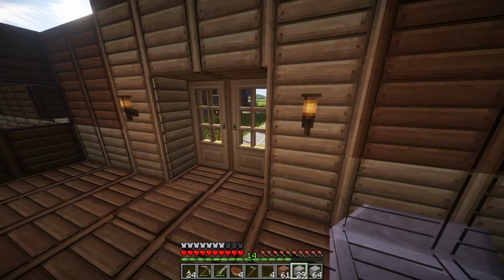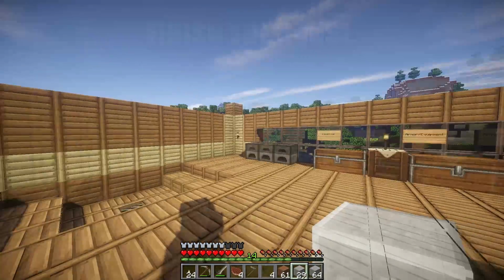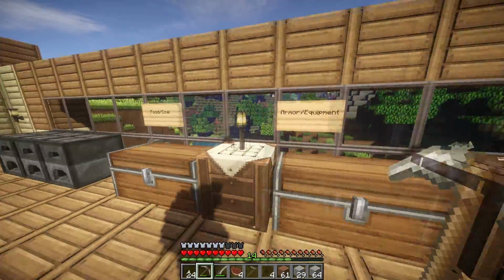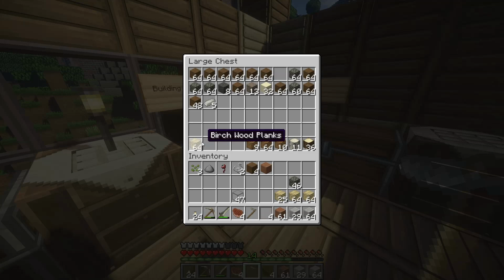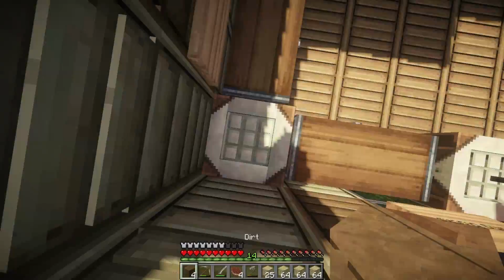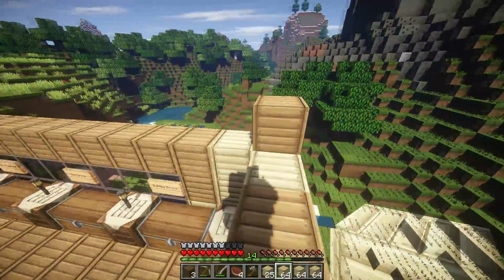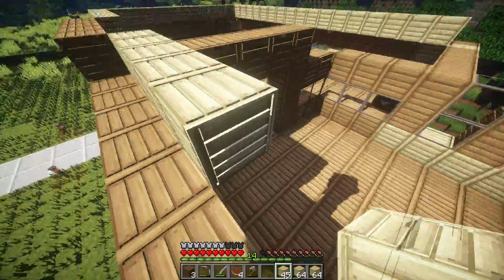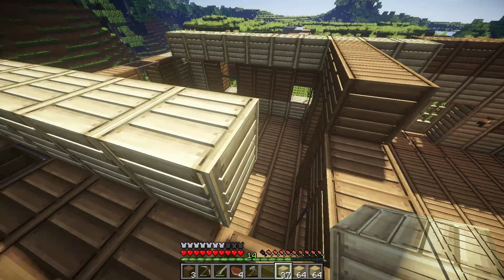Minecraft Survival - Ep 11: Focusing on The Fort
Ryan finally finishes his house roof while using the thinking skill focus!
Learning Works for kids Lets Play!